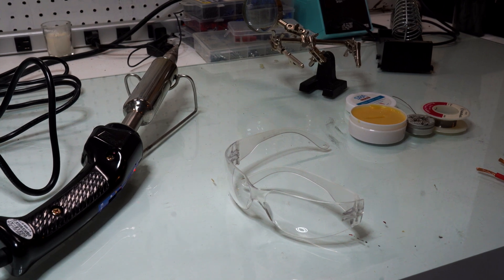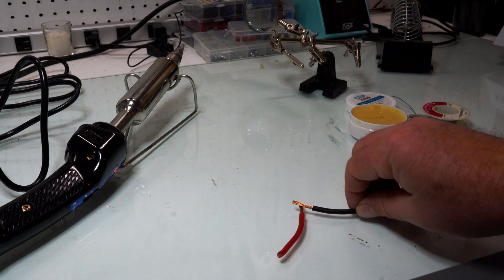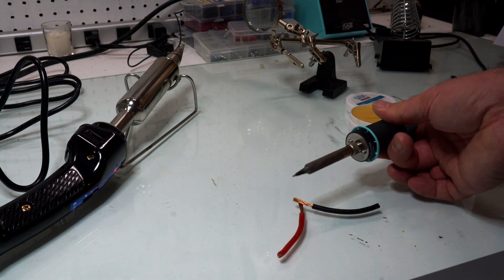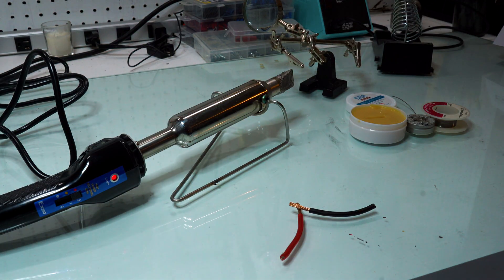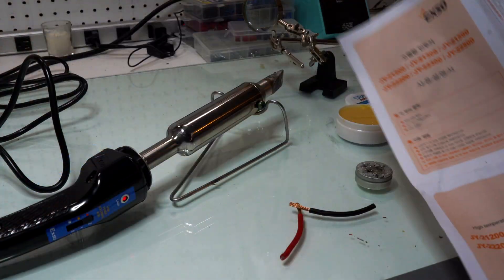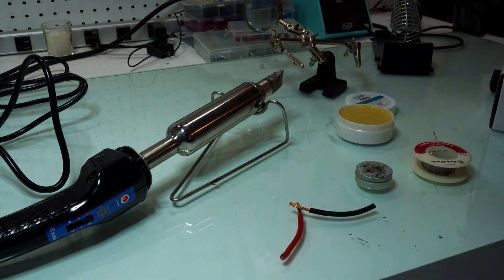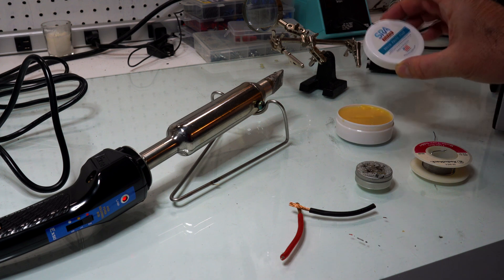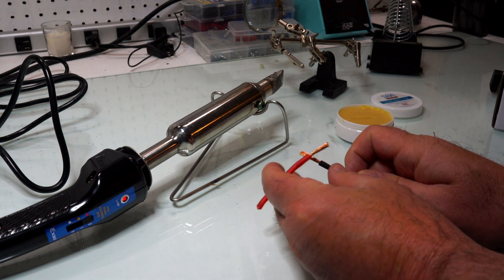High Temp Heavy Duty Soldering for big ground connection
🔥 Heavy Duty Solder Iron
🔥 Crimp Tool Wire Adapter Set

Bitcoin Address: bc1qp2a4qx4hwdn8kznvr0yt365emqe3ycmyz3fzxp
Litecoin Address: LKuX9D1mhy2JqwqV49MQzdZnbRngVaS5oC

EXSO High Temp Heavy Duty Soldering for big ground connection, earth wire and steel plate, Adjustable Temperature Welding tool. (JY-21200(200W)(Stick type))(MADE IN KOREA)

Three-step temperature control of high/low/off, power lamp adopt.
Durability of heater is very excellent cause used new cartridge.
Highly efficient tip and strongly design for plate or industrial.
Suitable for special work also possible supply cause special tip produce.
Soldering for big ground connection, earth wire and steel plate.